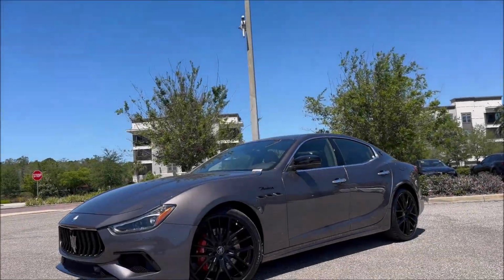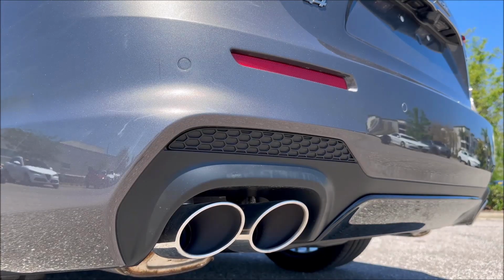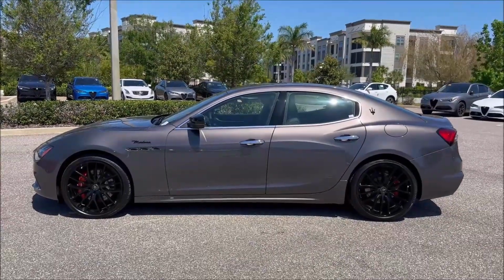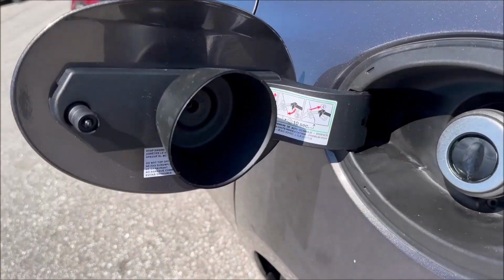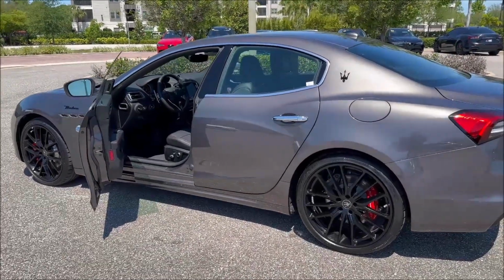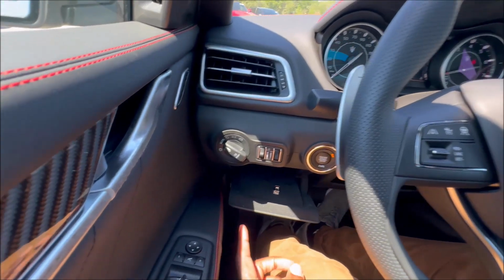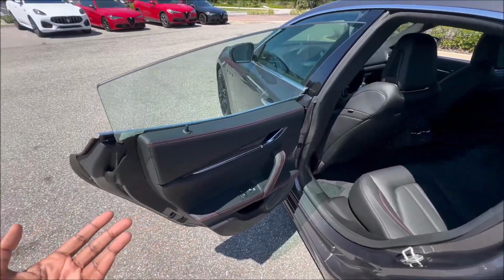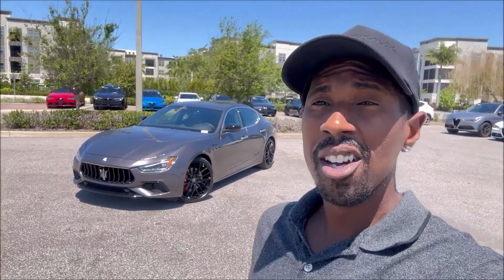The 2024 Maserati Ghibli Modena Ultima Has Arrived Marking Its Final Run!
The last Ghibli's are arriving to leave their mark in the best way possible coming fully loaded and ready for the pavement in their new Ultima trims! 🔱

🚗 Find these cars at Maserati of St Petersburg!